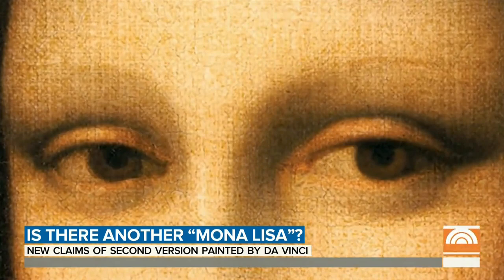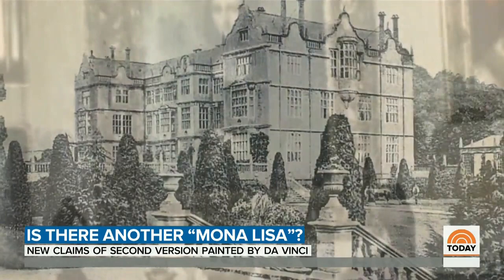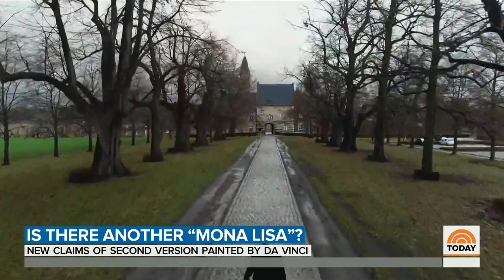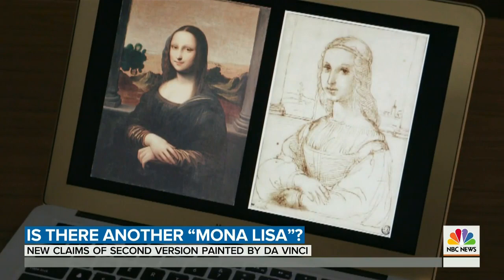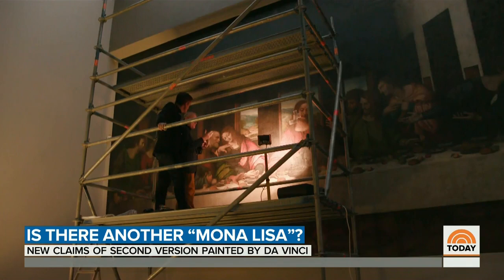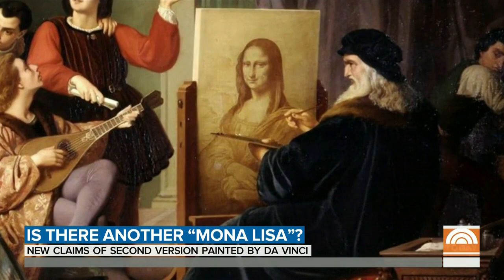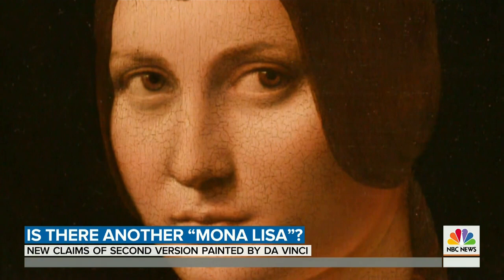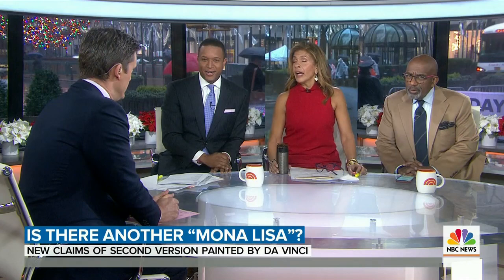Is there a second Mona Lisa by Leonardo da Vinci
Our copy of the Last Supper was mentioned in a NBC News video report on a discovered copy of the Mona Lisa. Prof. Jean-Pierre Isbouts, an expert on da Vinci, claimes that this copy is an authentic masterpiece of da Vinci. Likewise he claims that at least a part of our copy of the Last Supper (the apostle John) was painted by da Vinci himself.